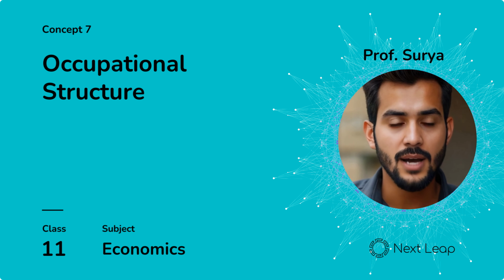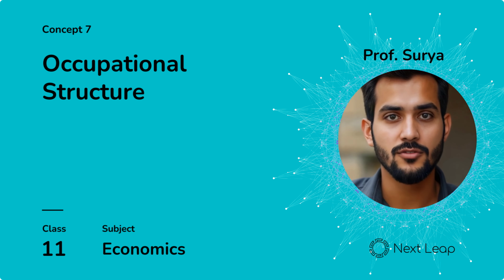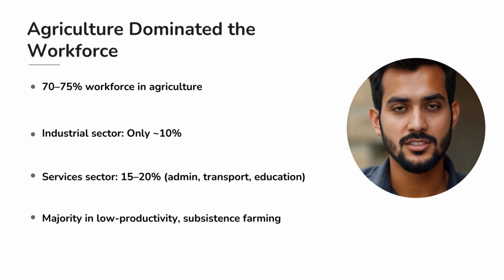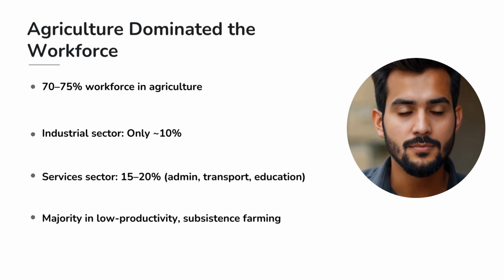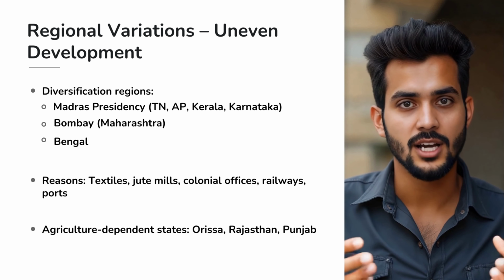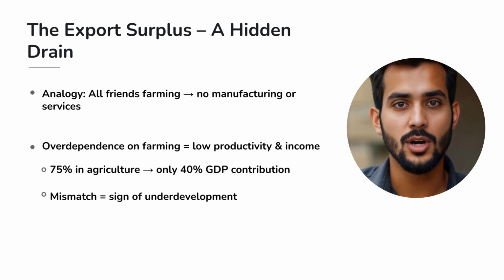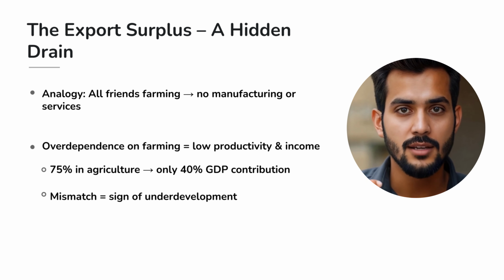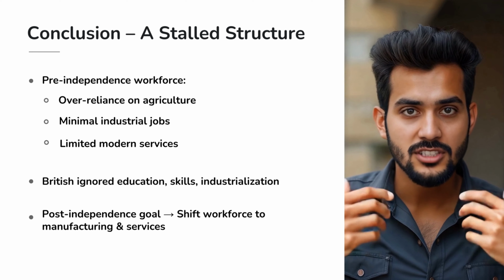Occupational Structure | Class 11 Economics | Indian Economy on the Eve of Independence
👨‍🌾 Who did what in colonial India’s economy?
In this AI-powered concept video by NextLeap.AI, we explain the occupational structure of India on the eve of independence, highlighting agriculture’s dominance, regional variations, and the stalled economic development caused by British policies.

📌 What’s Inside This Video:
✅ Who Did What? – The Structure of Livelihoods in Colonial India – Jobs and economic activities
✅ What Is Occupational Structure? – Definition and components
✅ Agriculture Dominated the Workforce – Lack of industrial employment
✅ Regional Variations – Uneven Development – Why some regions grew while others didn’t
✅ Real-Life Analogy + Interpreting the Problem – Linking historical and modern workforce patterns
✅ Conclusion – A Stalled Structure – Why the occupational system didn’t evolve

📚 Perfect For:

CBSE Class 11 Economics Chapter 1

ISC & Maharashtra State Board (MSBSHSE) Economics

CUET, UPSC Foundation & NDA Prep

Class 11 Board Exam 2025 Economics Revision

🎯 Understand India’s occupational structure during colonial rule with data-backed analysis and real-life analogies.